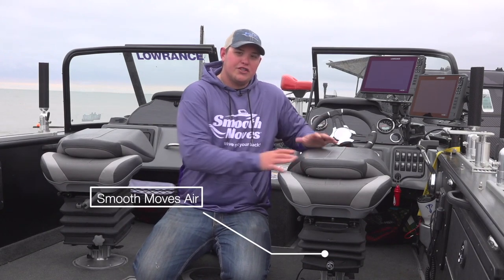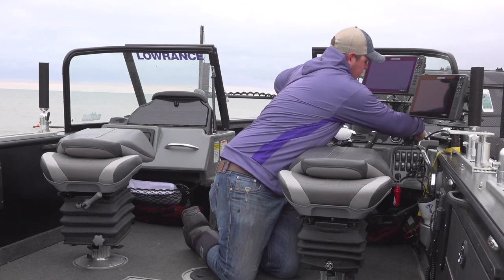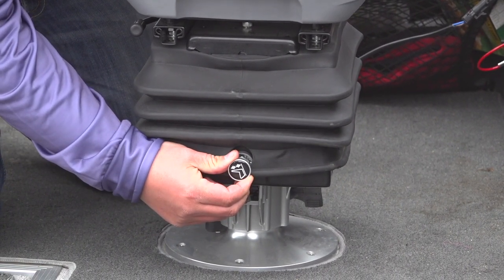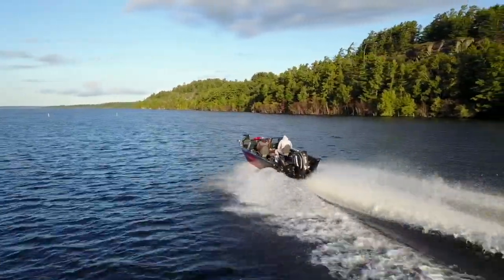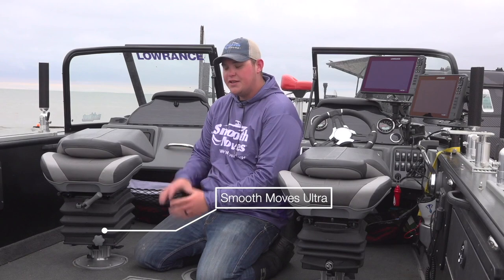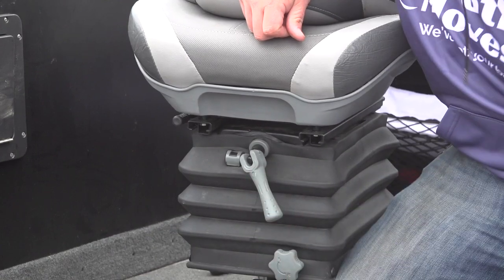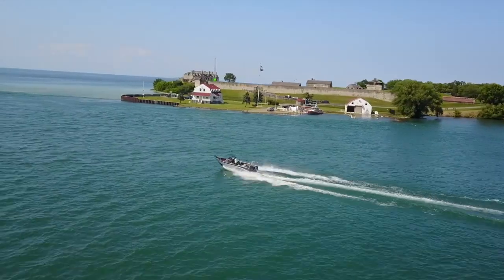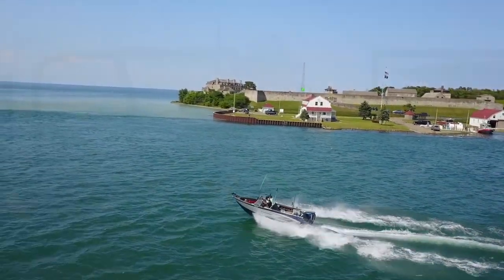Smooth Moves Seats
At Fishing 411 TV we use both the Smooth Move Air and the Smooth Move Ultra suspension seats in our fishing rigs.